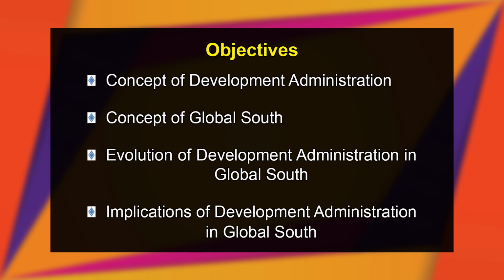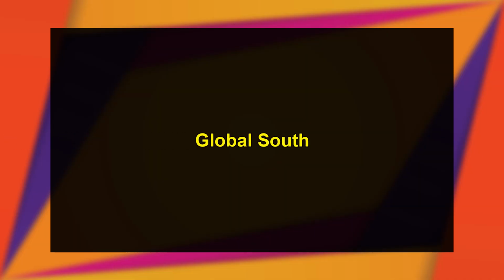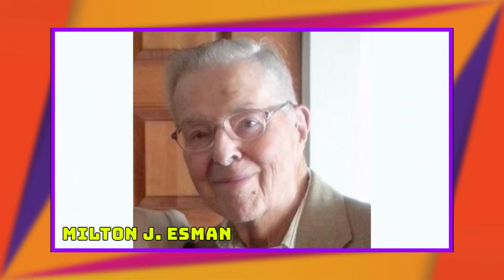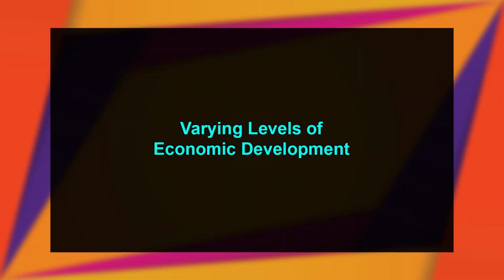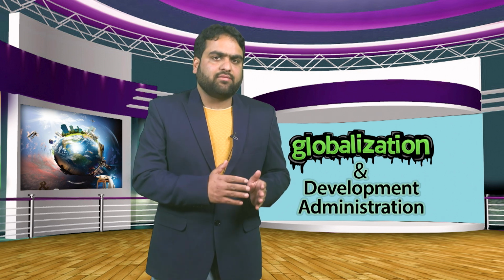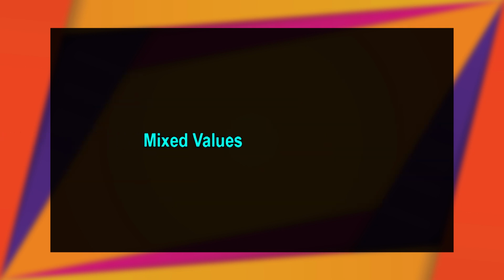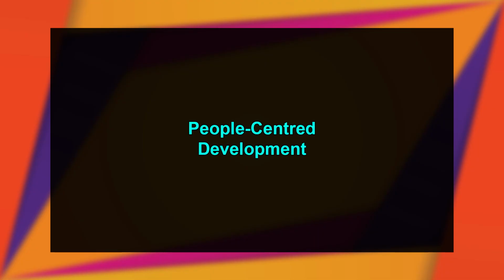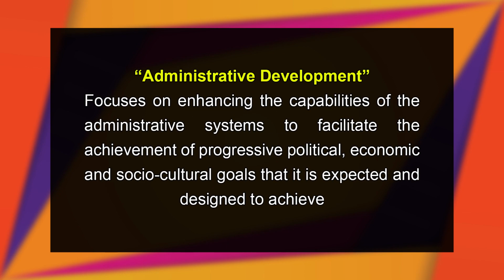L24 Development Administration in Global South